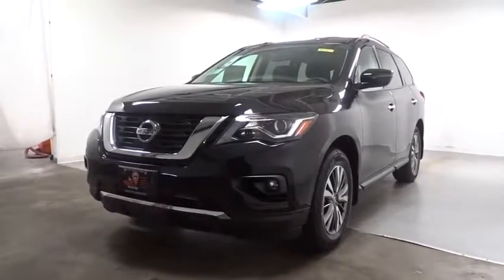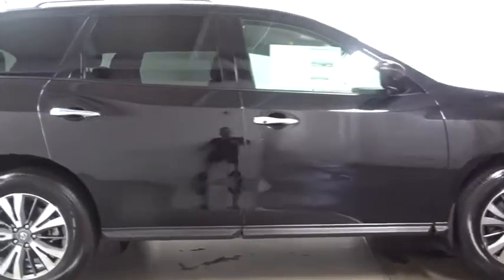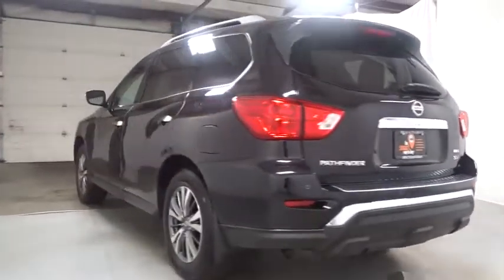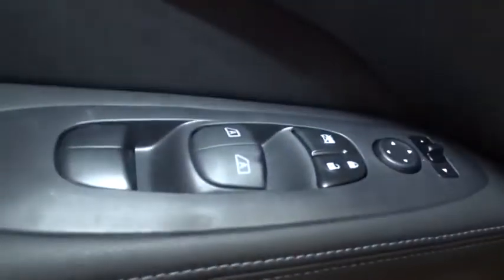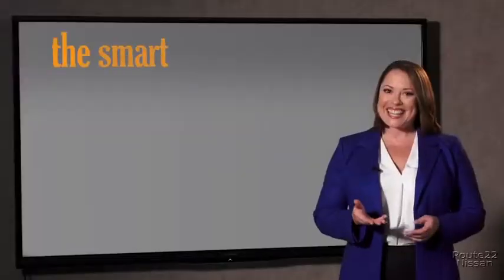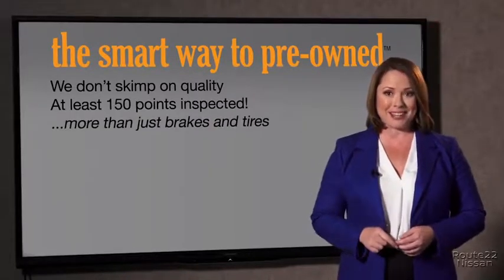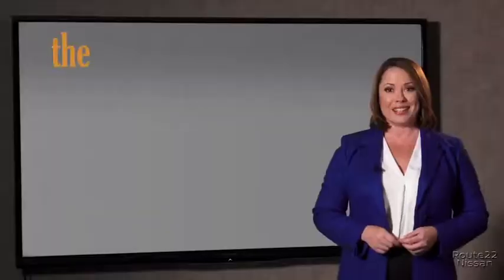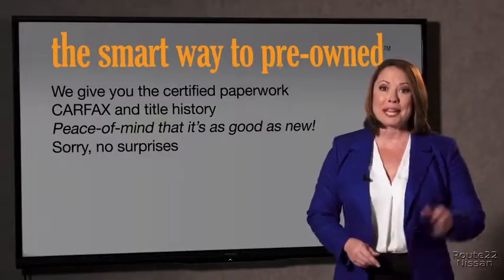2018 Nissan Pathfinder Hillside, Newark, Union, Elizabeth, Springfield, NJ 381013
2018 Nissan Pathfinder available in Hillside, New Jersey at Route 22 Nissan. Servicing the Newark, Union, Elizabeth, Springfield, NJ area.

Window Grid And Fixed Antenna,Radio: AM/FM/CD Audio System w/NissanConnect -inc: 8 color display w/multi-touch control, voice recognition for audio, Bluetooth and vehicle information, including music search by voice, HD Radio, SiriusXM satellite radio, USB connection ports (2) for iPod interface and other compatible devices, SiriusXM Travel Link (weather, fuel prices, movie listings, stock info and sports), Bluetooth hands-free phone system, streaming audio via Bluetooth, hands-free text messaging assistant, RCA AUX input (inside center console), 6 speakers, Radio Data System (RDS), MP3/WMA CD playback and Speed Sensitive Volume control (SSV),2 LCD Monitors In The Front,Radio w/Seek-Scan, Clock and Steering Wheel Controls,Steel Spare Wheel,Tires: P235/65R18 All-Season,Black Bodyside Cladding,Galvanized Steel/Aluminum Panels,Body-Colored Front Bumper w/Chrome Bumper Insert and 1 Tow Hook,Body-Colored Power Side Mirrors w/Manual Folding and Turn Signal Indicator,Roof Rack Rails Only,Fully Automatic Aero-Composite Halogen Daytime Running Headlamps w/Delay-Off,Fixed Rear Window w/Fixed Interval Wiper and Defroster,Speed Sensitive Variable Intermittent Wipers,Body-Colored Rear Bumper w/Black Rub Strip/Fascia Accent and Chrome Bumper Insert,Black Side Windows Trim and Black Front Windshield Trim,Front Fog Lamps,Deep Tinted Glass,Tailgate/Rear Door Lock Included w/Power Door Locks,Compact Spare Tire Stored Underbody w/Crankdown,Clearcoat Paint,Wheels: 18 Machined Alloy w/Med Met Gray Finish,Lip Spoiler,Black Grille w/Chrome Surround,Liftgate Rear Cargo Access,Chrome Door Handles,Trip Computer,Driver And Passenger Visor Vanity Mirrors w/Driver And Passenger Illumination, Driver And Passenger Auxiliary Mirror,Voice Activated Dual Zone Front Automatic Air Conditioning,Driver Foot Rest,Proximity Key For Doors And Push Button Start,Fade-To-Off Interior Lighting,Leather Steering Wheel,Day-Night Auto-Dimming Rearview Mirror,Gauges -inc: Speedometer, Odometer, Engine Coolant Temp, Tachometer, Trip Odometer and Trip Computer,Analog Display,Cloth Seating Surfaces,Engine Immobilizer,4 12V DC Power Outlets,Outside Temp Gauge,Manual Adjustable Front Head Restraints and Manual Adjustable Rear Head Restraints,Front Bucket Seats -inc: 8-way power driver's seat w/2-way manual lumbar support and 4-way manual front passenger seat,Interior Trim -inc: Metal-Look Instrument Panel Insert, Metal-Look Door Panel Insert, Metal-Look Console Insert and Chrome/Metal-Look Interior Accents,Driver / Passenger And Rear Door Bins,Cruise Control w/Steering Wheel Controls,Cargo Space Lights,HVAC -inc: Underseat Ducts, Headliner/Pillar Ducts and Console Ducts,Perimeter Alarm,Air Filtration,Rear HVAC w/Separate Controls,FOB Controls -inc: Windows and Remote Engine Start,Front Center Armrest w/Storage and Rear Center Armrest w/Storage,Leather Gear Shift Knob,Carpet Floor Trim,Cloth Door Trim Insert,Fixed 50-50 Bench 3rd Row Seat Front, Manual Recline, Manual Fold Into Floor and 2 Fixed Head Restraints,Manual Tilt/Telescoping Steering Column,Illuminated Locking Glove Box,60-40 Folding Split-Bench Front Facing Manual Reclining Fold Forward Seatback Rear Seat w/Manual Fore/Aft,Front And Rear Map Lights,Compass,Power Door Locks w/Autolock Feature,Power 1st Row Windows w/Driver And Passenger 1-Touch Up/Down,Seats w/Cloth Back Material,Power Rear Windows and Fixed 3rd Row Windows,Rear Cupholder,Full Floor Console w/Covered Storage, Mini Overhead Console w/Storage and 4 12V DC Power Outlets,HomeLink Garage Door Transmitter,Remote Keyless Entry w/Integrated Key Transmitter, Illuminated Entry, Illuminated Ignition Switch and Panic Button,Full Cloth Headliner,Valet Function,Delayed Accessory Power,Full Carpet Floor Covering,Cargo Area Concealed Storage,Front Cupholder,Systems Monitor,2 Seatback Storage Pockets,Single Stainless Steel Exhaust,19.5 Gal. Fuel Tank,Strut Front Suspension w/Coil Springs,Part And Full-Time Four-Wheel Drive,Electro-Hydraulic Power Assist Speed-Sensing Steering,Electronic Transfer Case,Gas-Pressurized Shock Absorbers,Engine: 3.5L DI V6,5.25 Axle Ratio,150 Amp Alternator,Transmission w/Driver Selectable Mode and Oil Cooler,Multi-Link Rear Suspension w/Coil Springs,4-Wheel Disc Brakes w/4-Wheel ABS, Front And Rear Vented Discs, Brake Assist, Hill Descent Control and Hill Hold Control,63-Amp/Hr Maintenance-Free Battery w/Run Down Protection,Auto Locking Hubs,Brake Actuated Limited Slip Differential,Transmission: XTRONIC CVT (Continuously Variable),Front And R